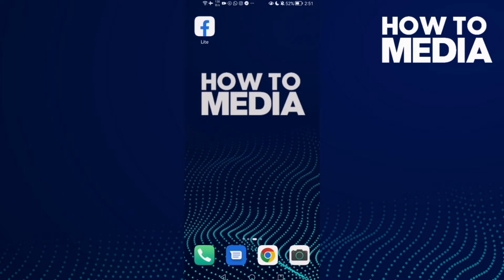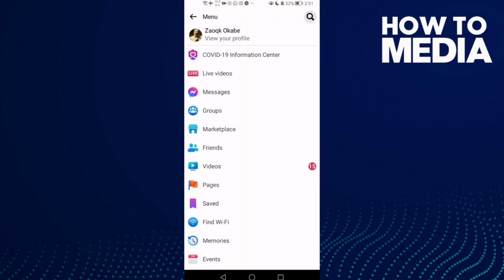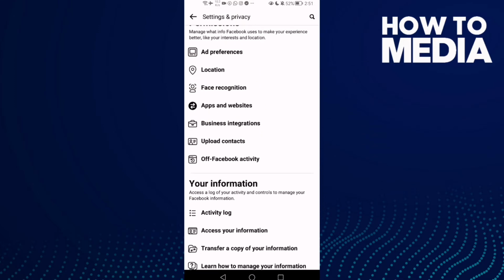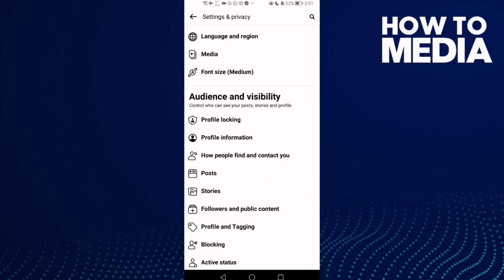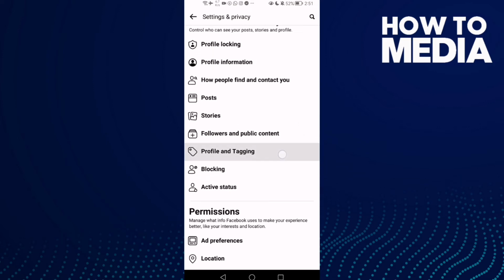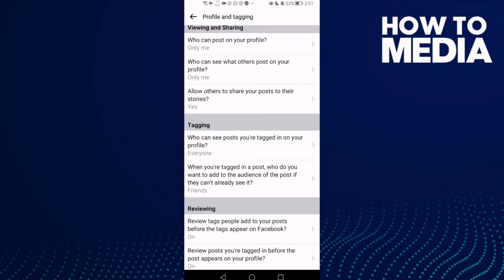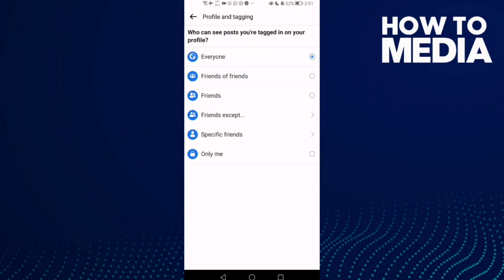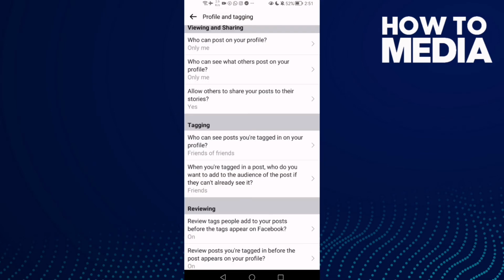How to Make Only Friends Of Friends Can See Posts You Tagged in on Facebook Lite App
in this video we discuss :